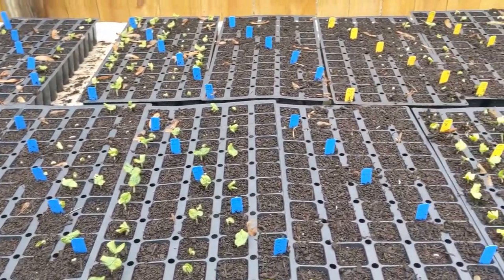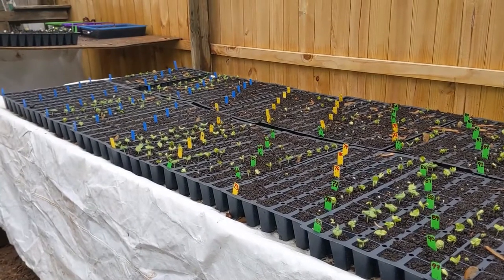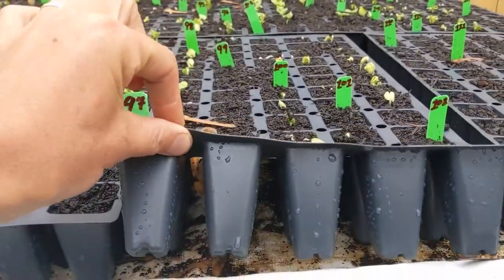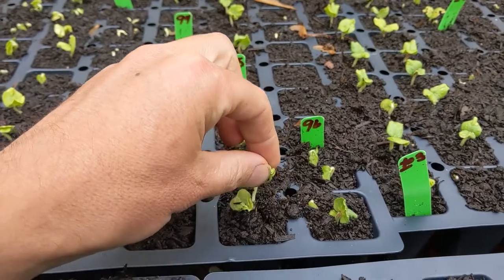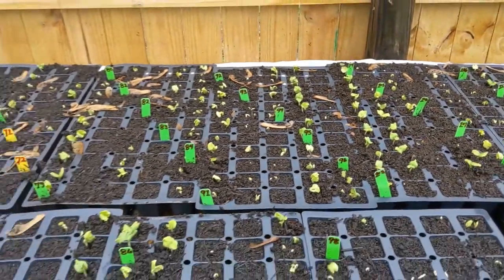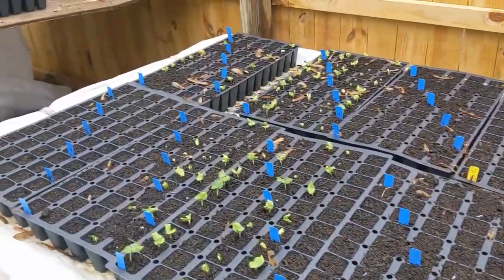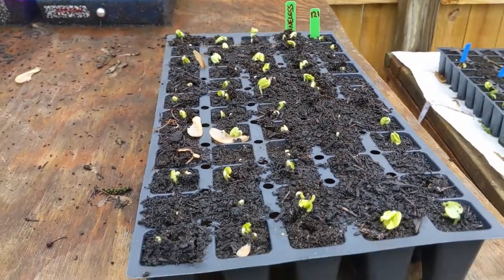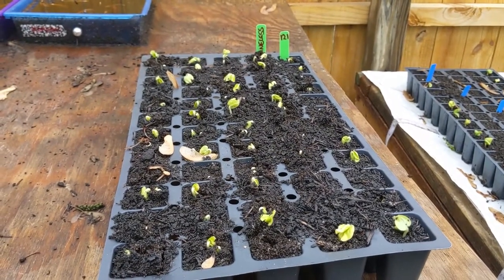Whidby White Okra - May Seeding Update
This video is part of the Sow True Seed sponsored Whidby White Okra Community Seed Selection project. We are committed to providing education support and resources to help you be successful in helping us with this project!

This video covers a seeding/seedling update of 121 different okra varieties plus a little look into the Whidby White origins. Here's a written history:In the late 1980s Seed Savers Exchange received seeds from a Mrs. H.L. Jarrard of Oakwood, GA with very little information beyond the variety being in one family since the mid-1800s and it was called Whidley White. Chris Smith recently took up the cold case of trying to track down the family and some intense Googling led to him connecting with Joey Duran and his wife Tammy Duran. Joey is Mrs. H.L. Jarrard’s nephew and lives in the house where she grew up. Joey was able to fill in a lot of the family background, including the revelation that Whidley is highly likely the wrong name for this okra.
Mrs. H.L. Jarrard’s name was Vera Jarrard, married to Harvey Lou Jarrard. Vera Jarrard died in 2002. Vera’s brother (Joey Duran’s father) was Walter R. Duran (born 1931, married to Winnie Duran). Walter died in 1999 and his obituary notes, “Walter enjoyed working on his farm, growing a garden, riding on his tractor, wood working as well as tinkering with old trucks and clocks.” Walter’s mother, Ethel Whidby Duran, was born in 1892 married Jack C. Duran. Ethel’s father was Joseph W. Whidby (born 1856) and is the possible originator of this family heirloom (or perhaps his father….). So, this variety should almost certainly be called Whidby White and not Whidley White (we assume it was a typo, mis-hearing, or mis-reading of the original name).
We still don’t have a physical description of the okra, neither Joey nor Vera’s daughter (Melinda) have memories of a specific okra grown by their respective father/mother. However Walter Duran was a big time gardener and seed saver and Joey still has access to a freezer full of seeds that his father kept. In 2021 we are going to grow out some of those okra seeds and compare to our ‘Whidley/Whidby’ White.